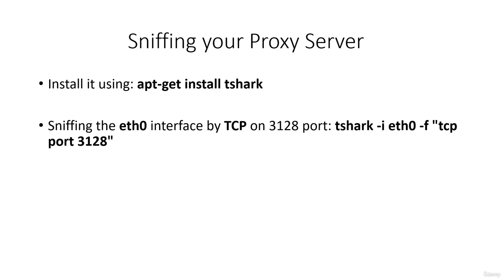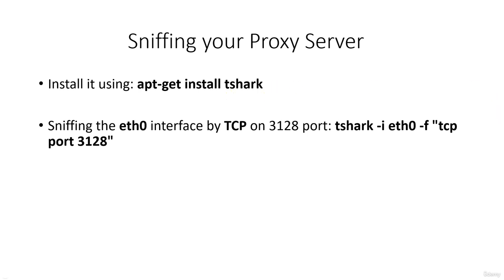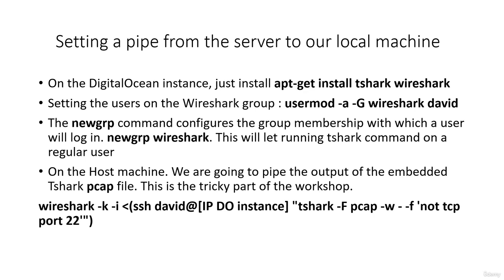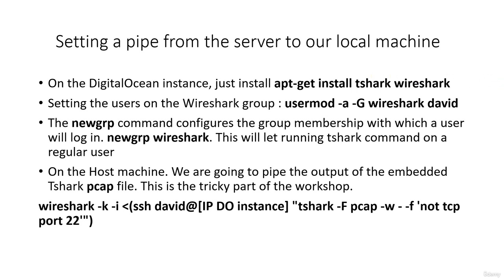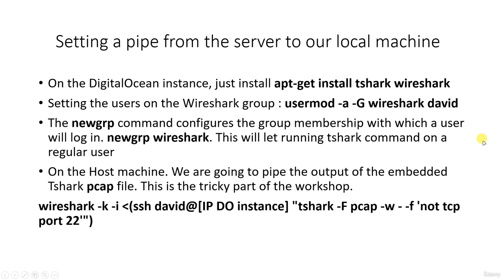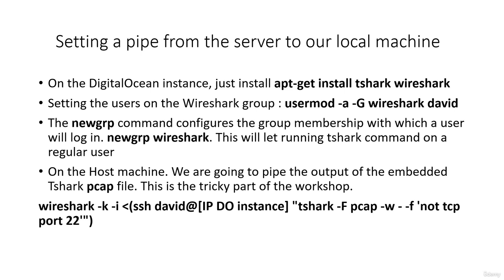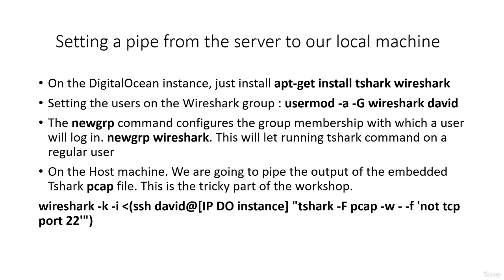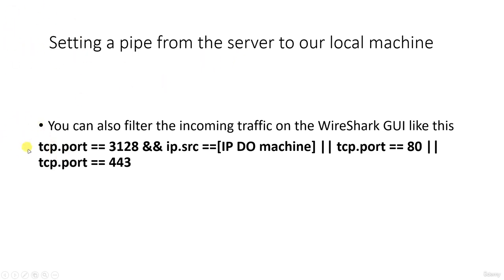How to set up your own proxy server in Kali Linux(Part 2)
How to set up your own proxy server in Kali Linux(Part 1)